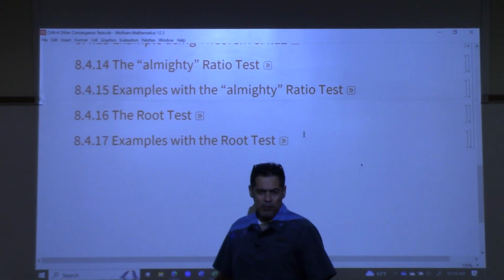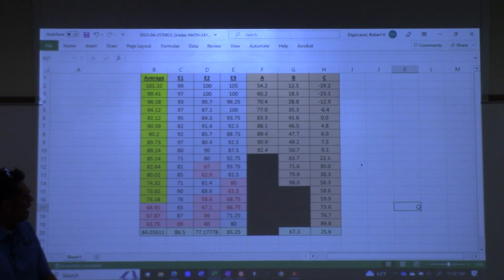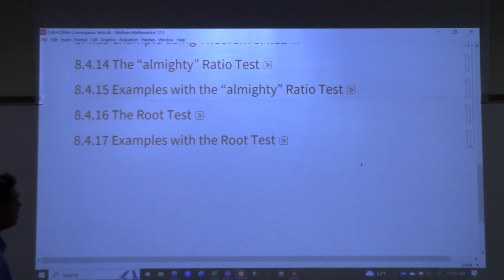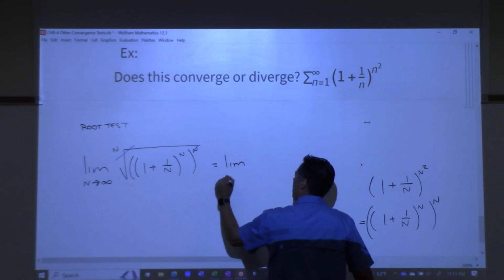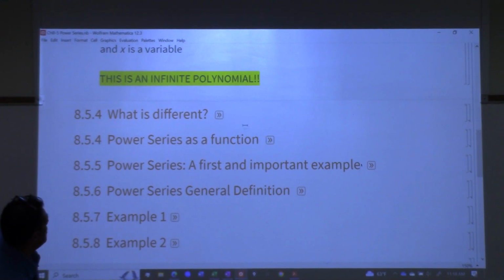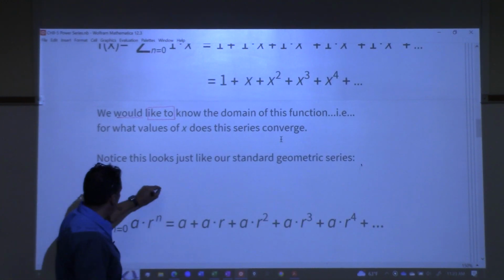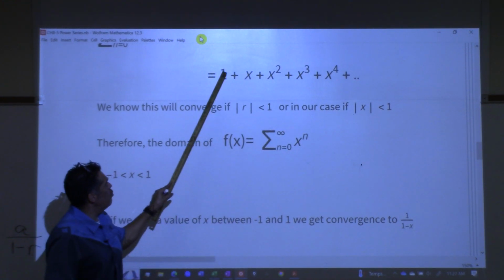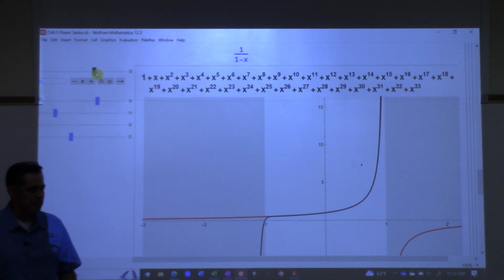2414 4/25 part1